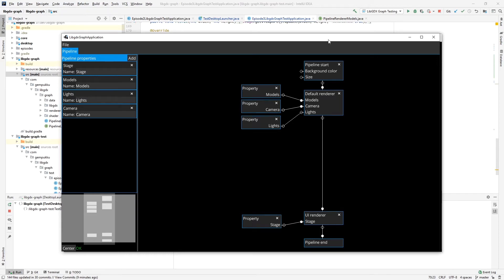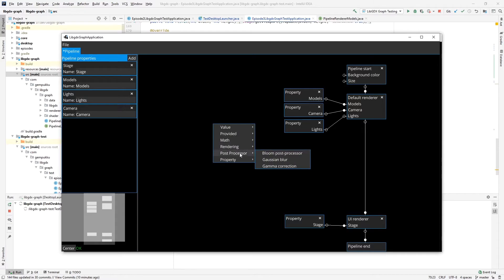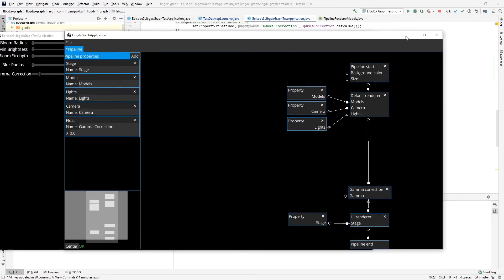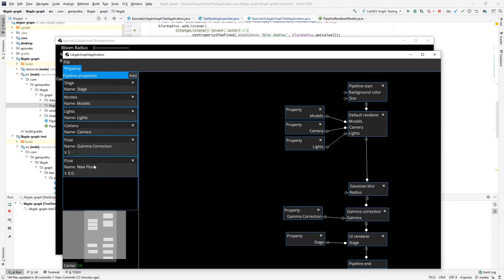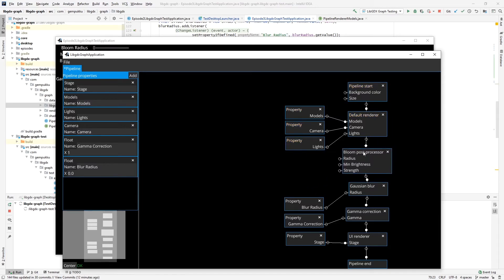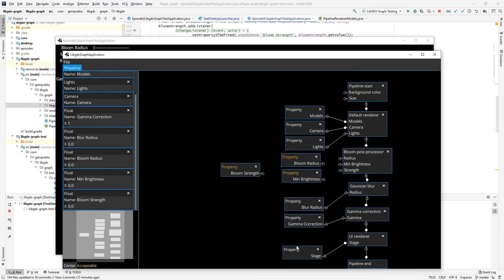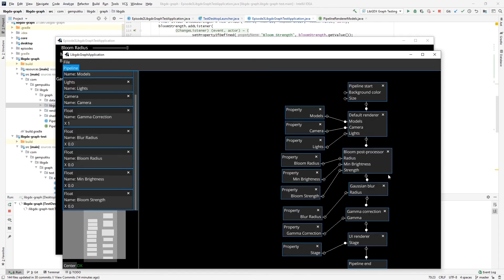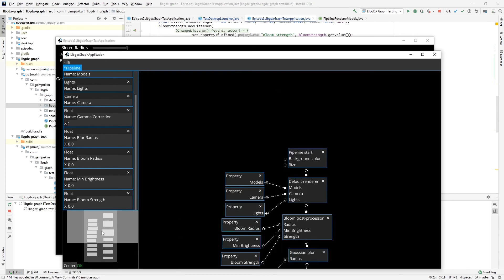libGDX-Graph Episode 3 - Post-processing